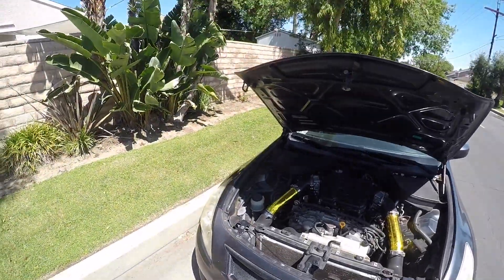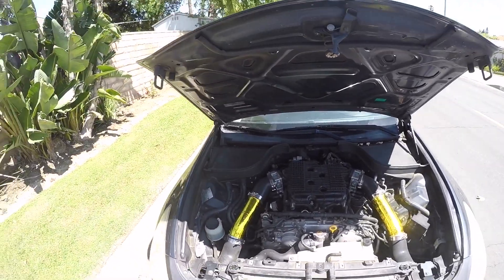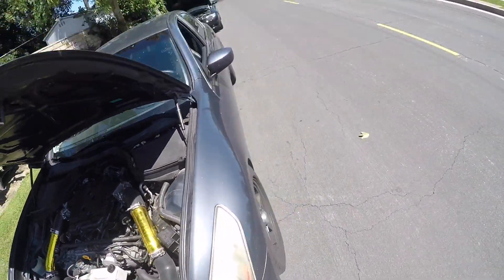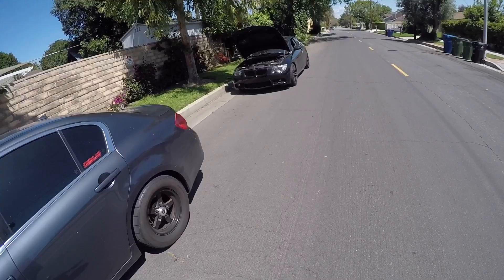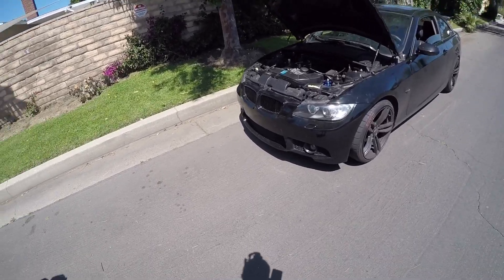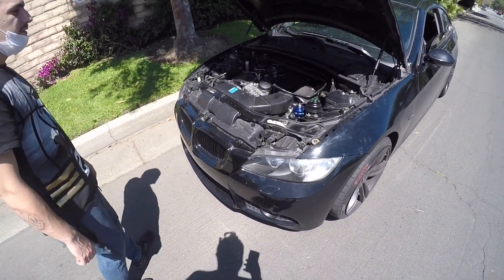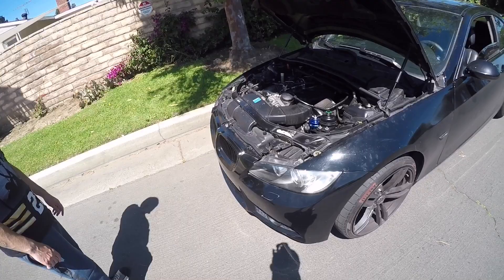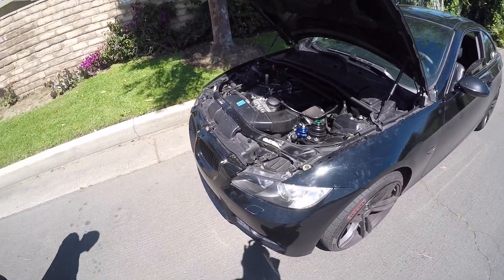2010 G37 vs FBO 91 MHD tuned n54 335i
n54 335i was unable to brake boost properly due to shitty brakes
n54 335i-full bolt on, upgraded inlets, 91 tune
                 rematch when he goes e85
g37-weight reduction, e85, intakes, full exhaust, tuned by @turbojoetuned on ig